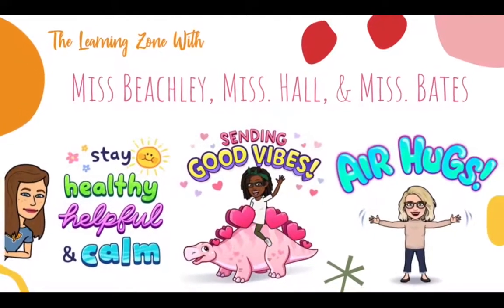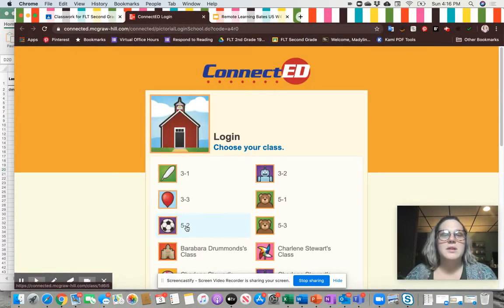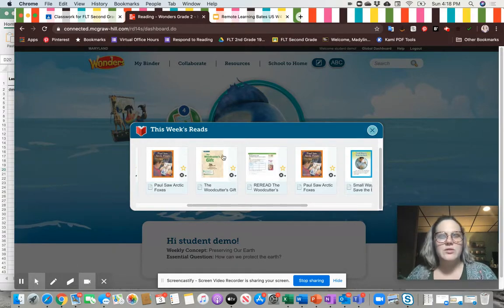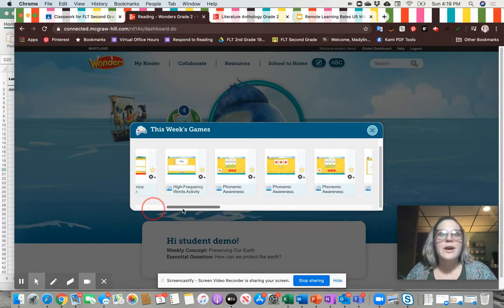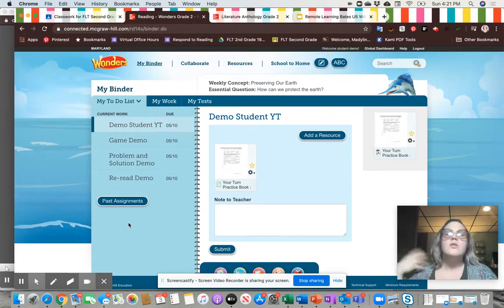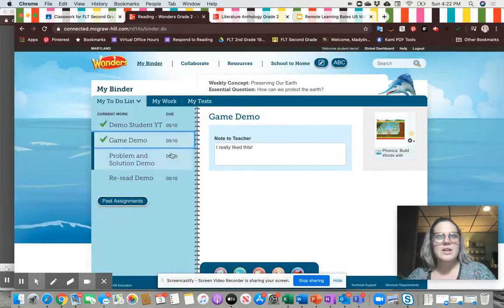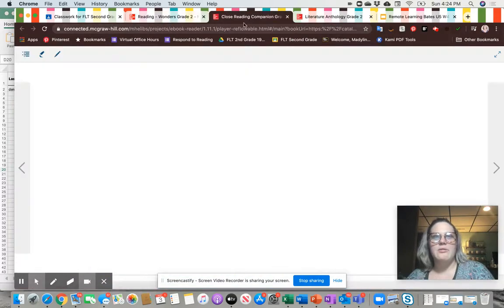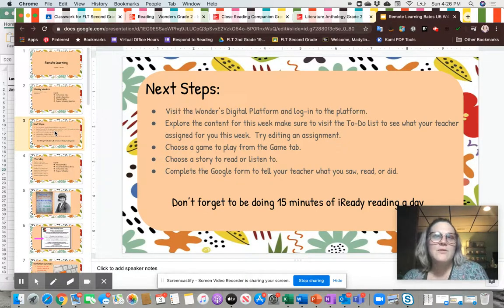Wonders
In this video Miss Bates shows you how to log-on to Wonders and access things to do to continue learning at home.